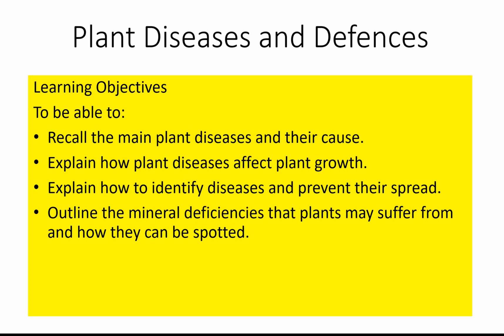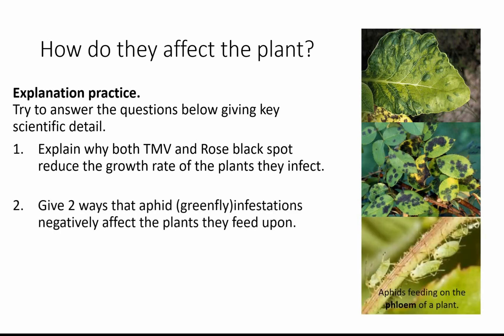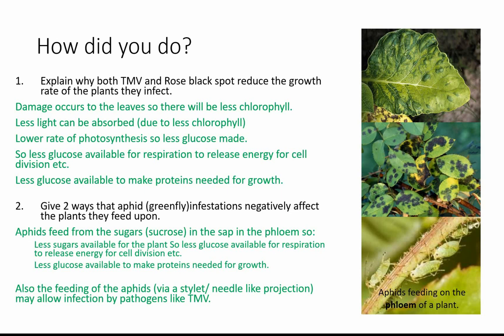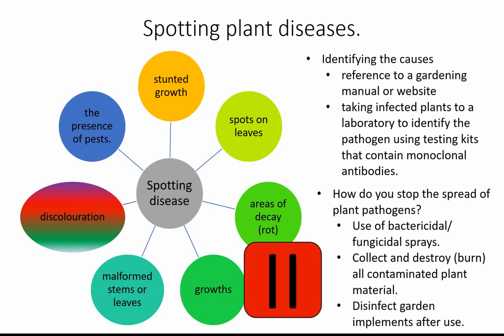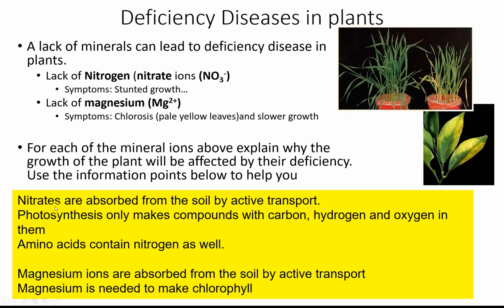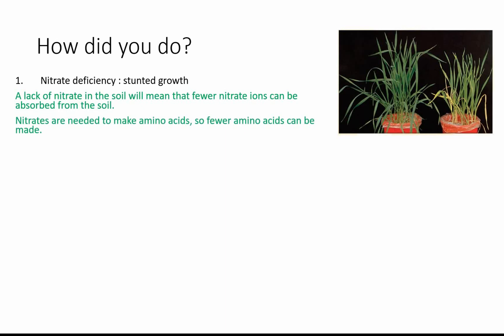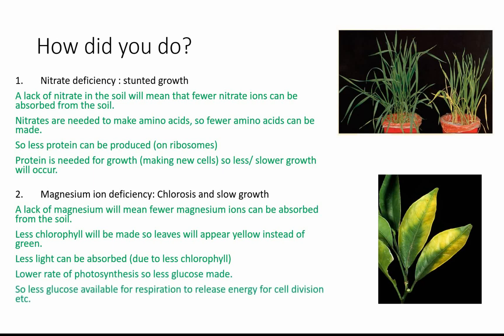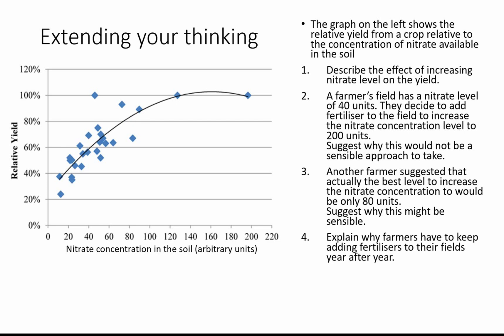GCSE Biology: Plant diseases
A review of plant diseases, how they affect plants and deficiency diseases